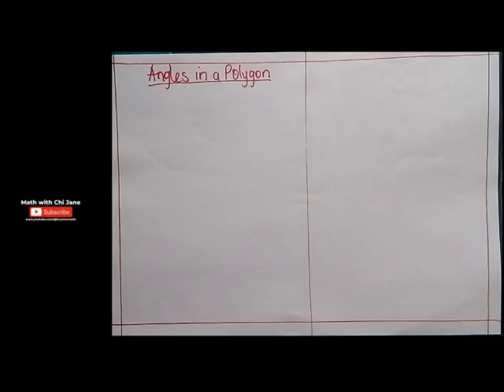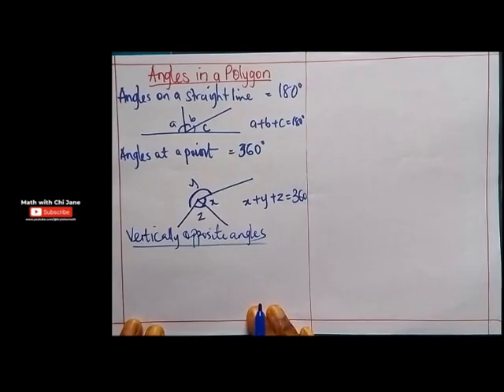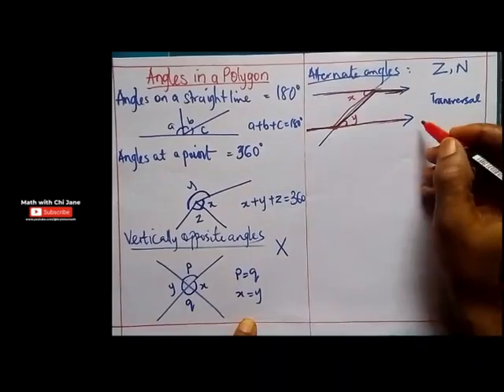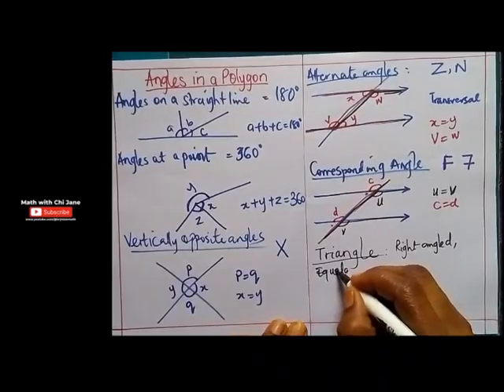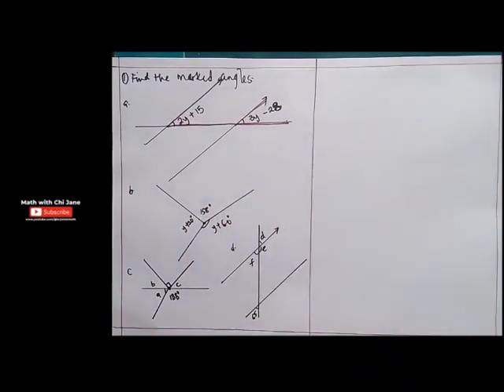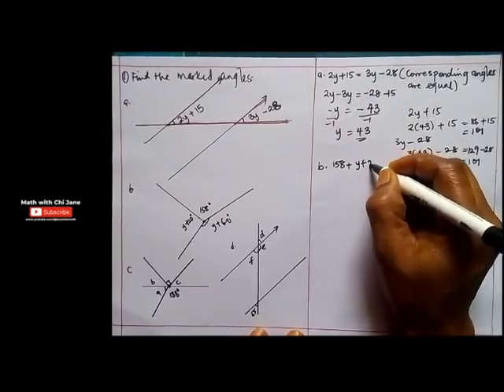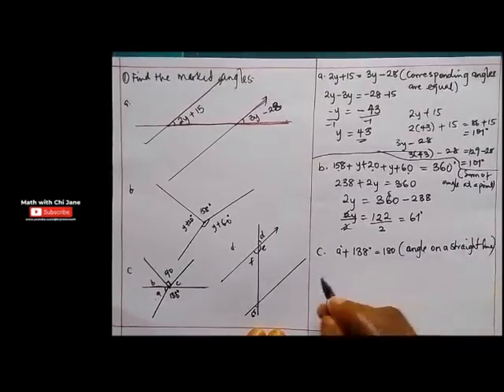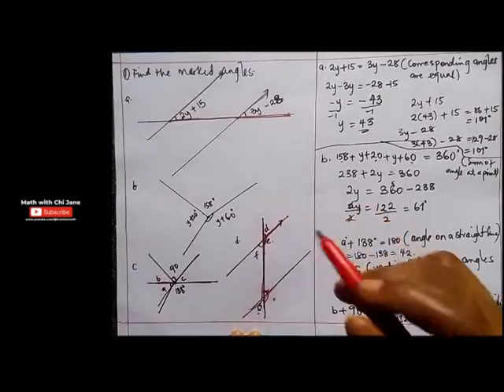Angles formed by intersecting lines | Geometry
This video describes how to identify the different types of angles formed by intersecting lines and their relationship with one another. You will also learn through numerous worked examples how to find the unknown angles